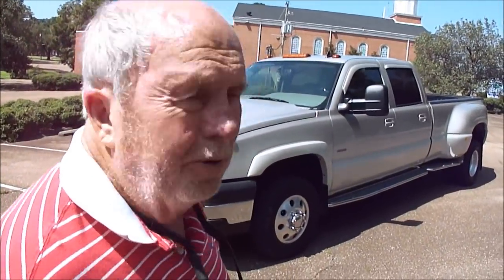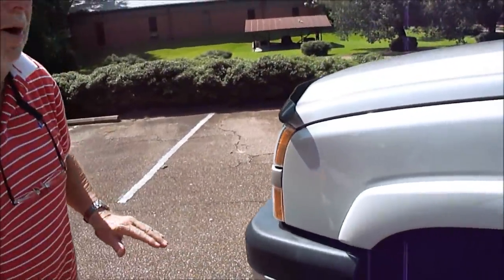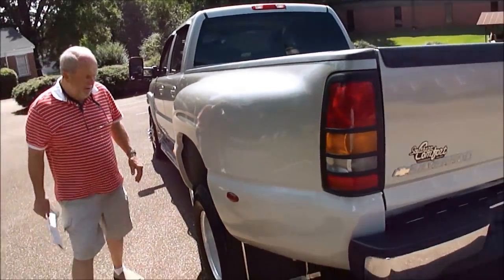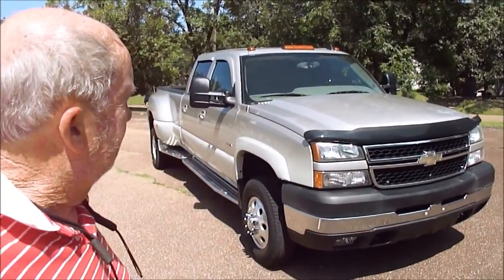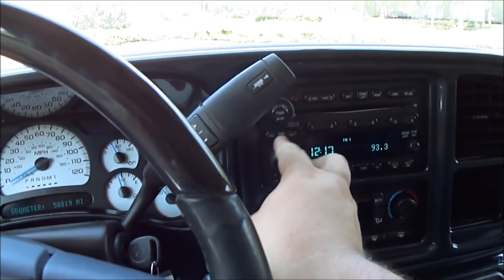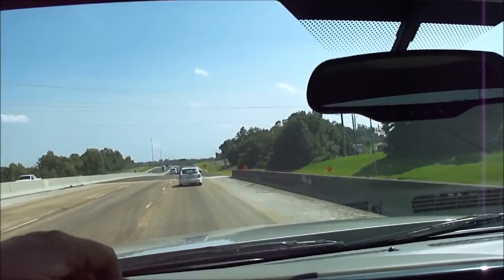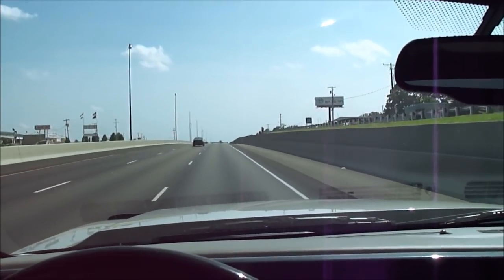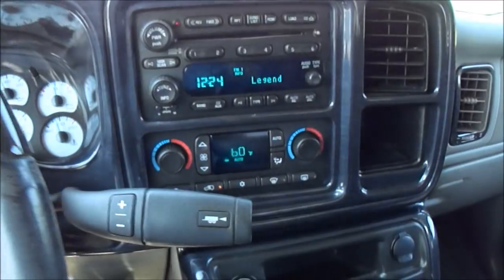2006 Chevrolet Silverado LT3 Southern Comfort Duramax Dually Test Drive